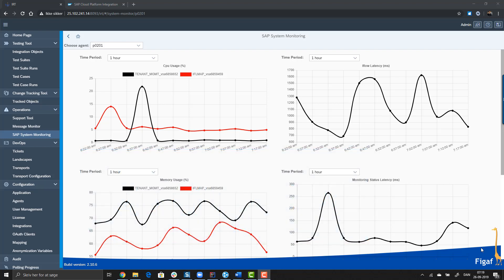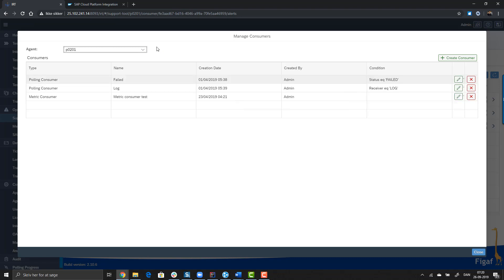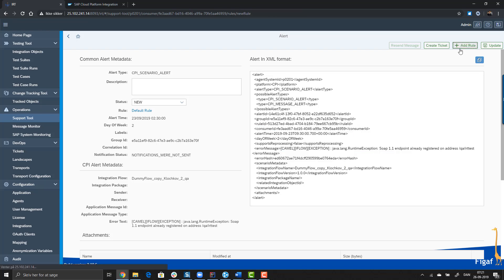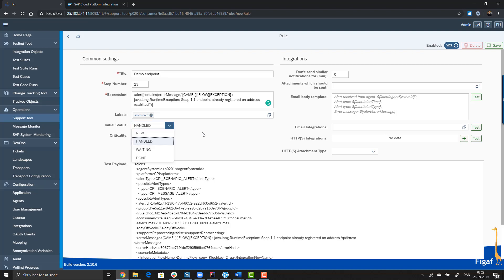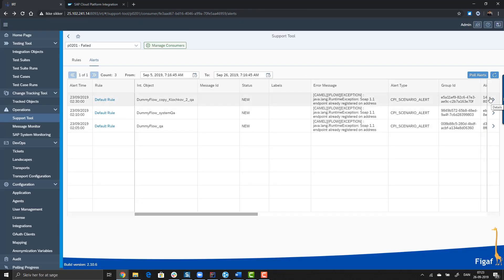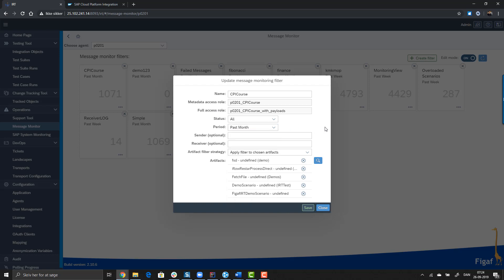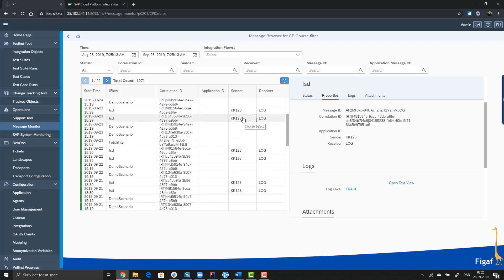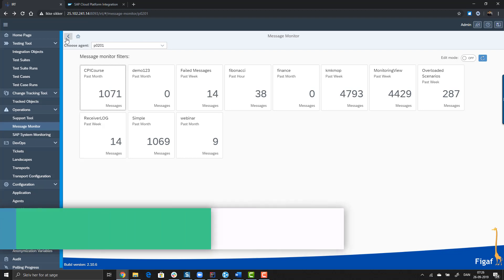Monitor SAP CPI Easier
In this video, I show how you can monitor SAP CPI a lot easier.
With the Figaf tool, you have the option to setup monitoring without any custom code. You can get all the notification on alerts of failed messages, or system performance like latency. And also make it a lot easier to get an overview of what messages are processed.
And only let specific users view a group of iflows so Finance cannot see HR interfaces.

Prices start on 150 EUR a month.